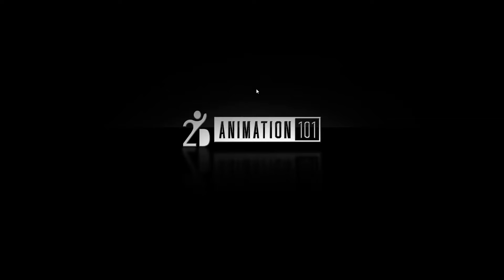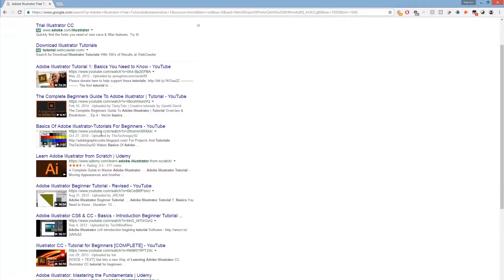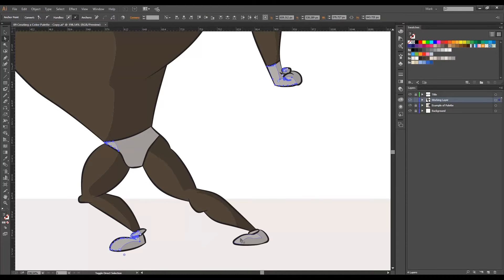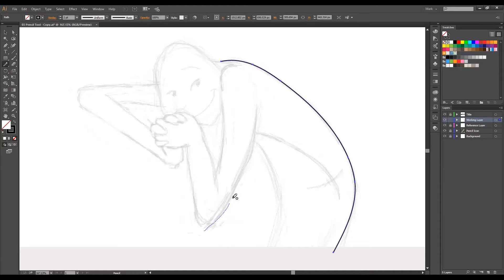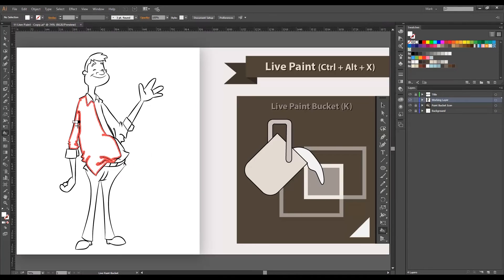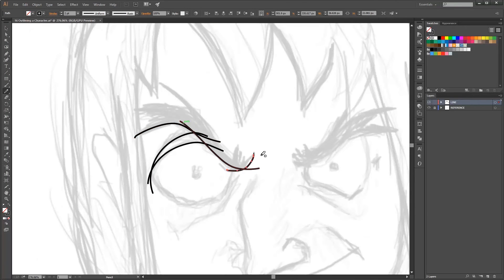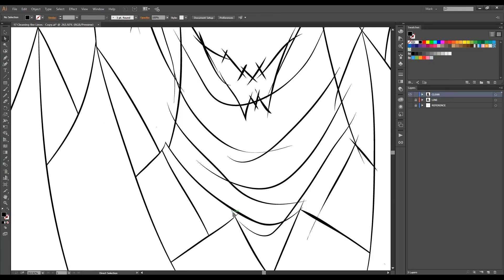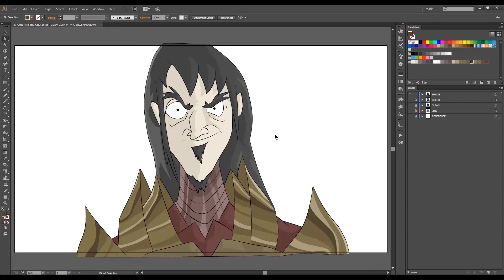Lesson 01 Introduction and Overview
Hello. My name is Mark Diaz, and I will be your instructor for this course.

We noticed that there are a lot of free tutorials, and even complete courses that teach you how to use Adobe Illustrator.

But we also noticed only a few of them focus on character design.

So we decided to create a course, with a bonus tutorial that teaches you all the essentials of Illustrator that you will need when designing characters.

All the basic interface, and navigations.

All the essential panels.

Then the drawings tools.

What tools to use if you have a Wacom Tablet, or for those who don’t have a drawing tablet, then what tools to use when designing with a mouse.

After learning all the basic drawing tools, we will dive into painting.

How to create a color palette, and then how to use the live paint feature.

This course has many exercises that you can follow to understand every bit of knowledge.

And after all the tools and panels are understood, you can dive into a bonus Module we included, in which we guide you through a technique called Overshoot Drawing Technique.

It covers how to take any sketch, drawn on paper, or digitally, and then turn it into a finished professional illustration that you can include to your portfolio.

Ok. Let’s jump right in to the first lesson, in which I will show you how to get Adobe Illustrator.